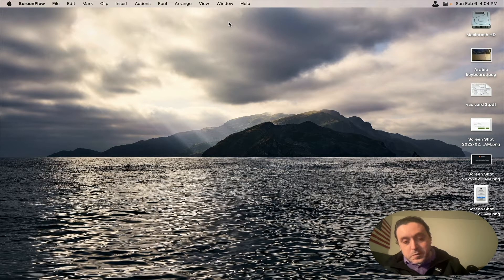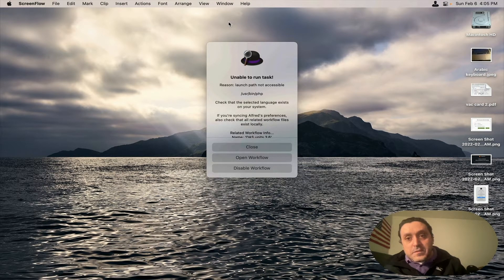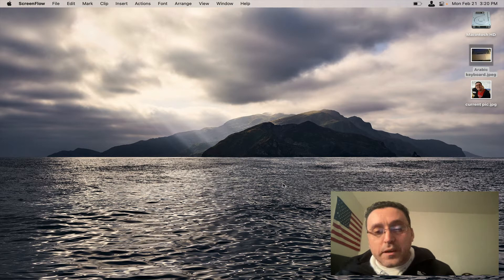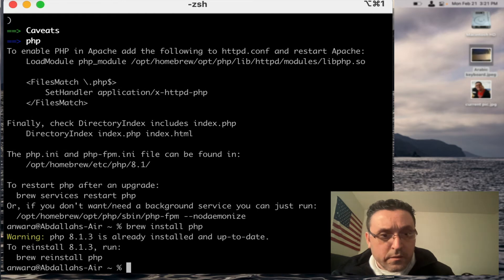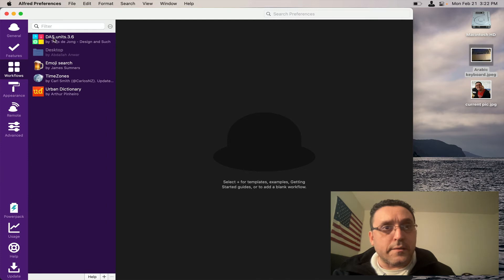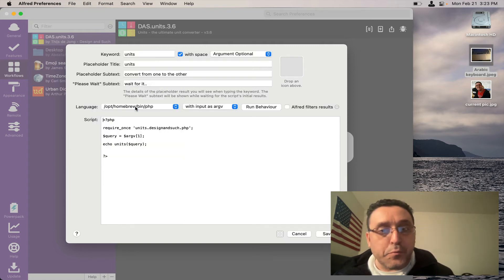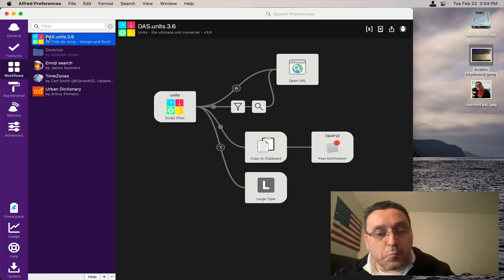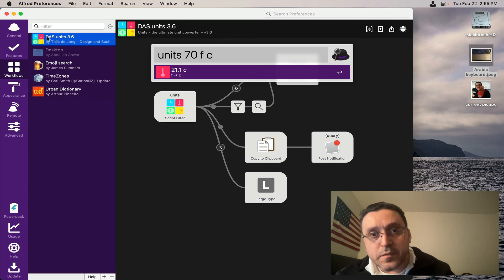How to Fix Alfred Workflows on M1 Macs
This is an update video to the one I created titled "Alfred Workflow Problem with Apple Silicon." After making that video, I quickly realized that there is a fix and it only required Homebrew and installing php. Then editing the workflow to run through php.